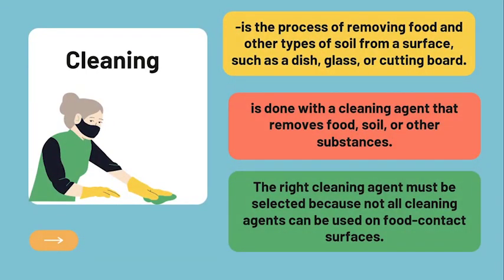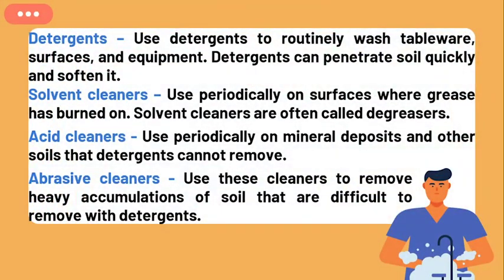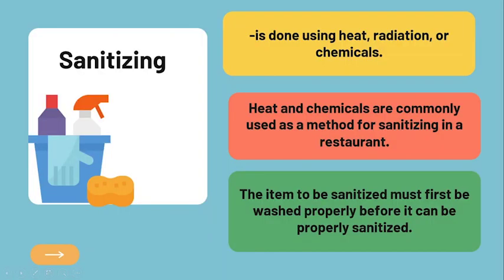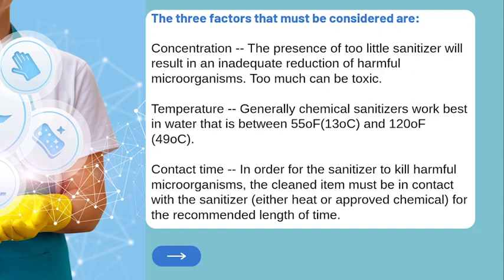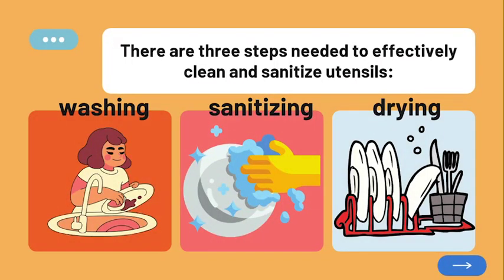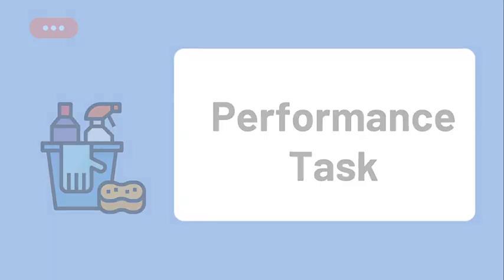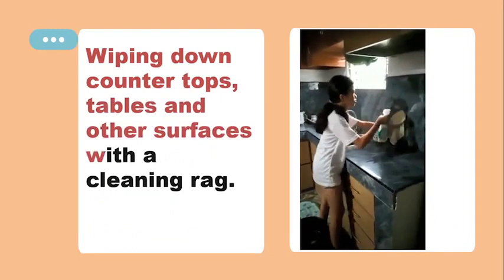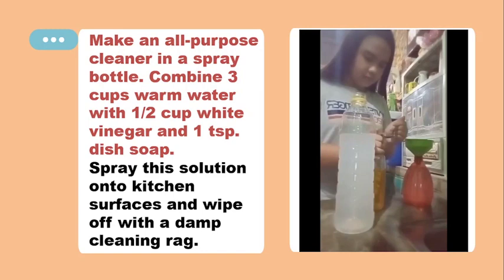TLE 7 COMMERCIAL COOKING WEEK 2 Maintain kitchen tools, equipment and working area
TLE 7 COMMERCIAL COOKING WEEK 2